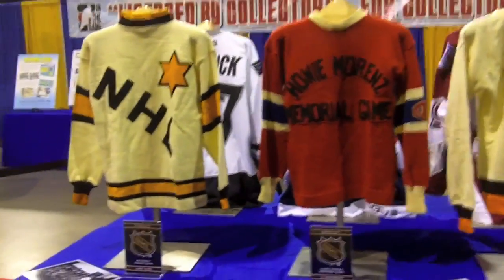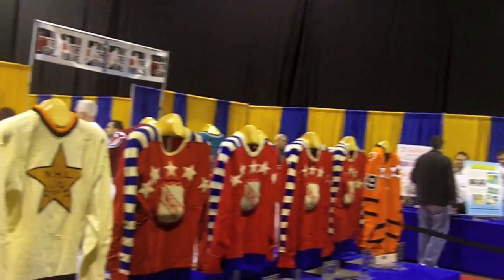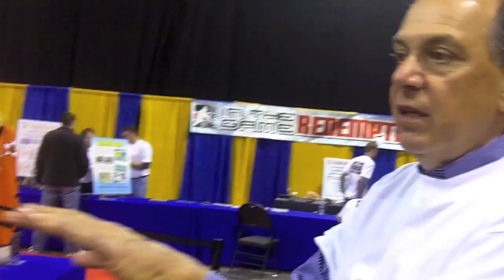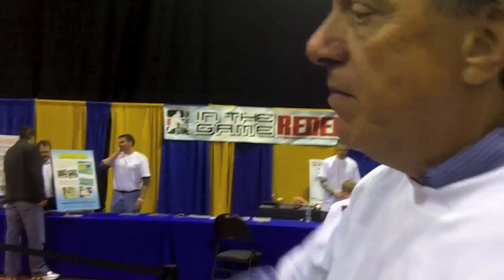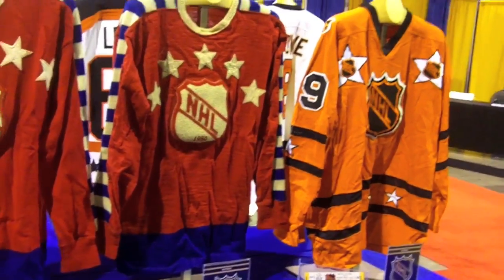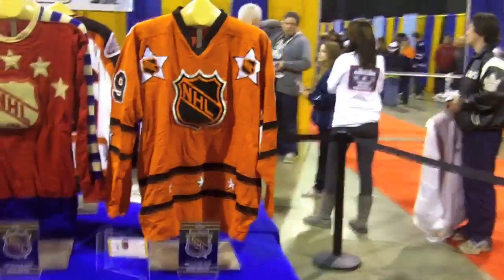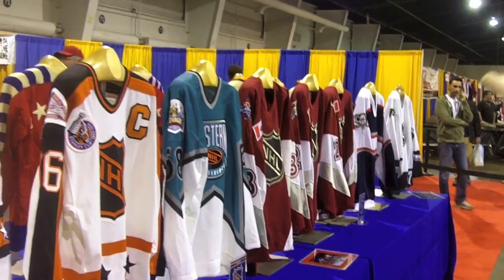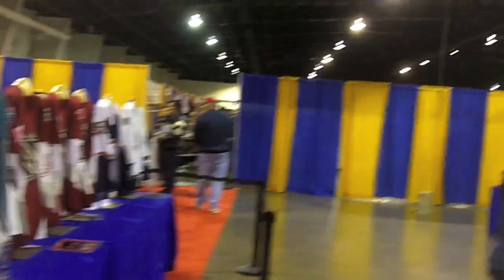ITG'S Brian Price & His All-Star Jersey Collection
In The Game president Dr. Brian Price takes us deep into hockey's past with a stout selection from his personal collection. On display from Nov. 11 through Nov. 13 at the Toronto Fall Expo, his jersey exhibit traces the NHL All-Star Game back to its origins in 1934 with the Ace Bailey benefit game.